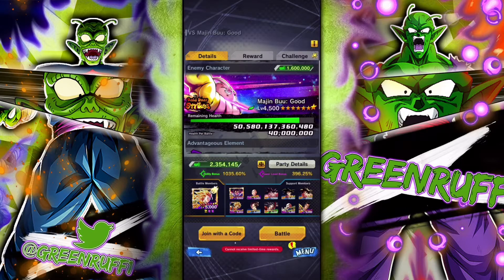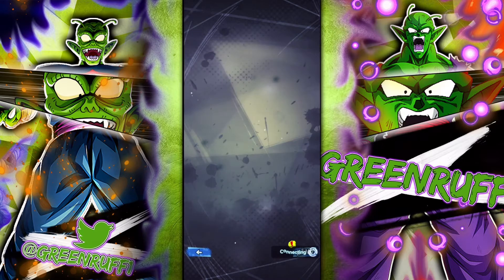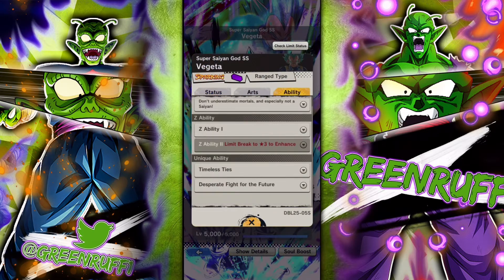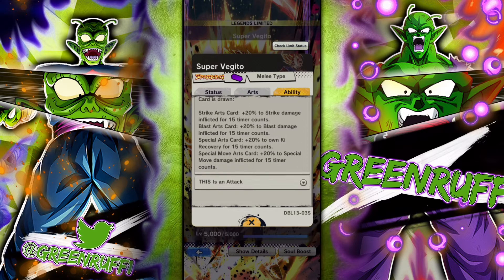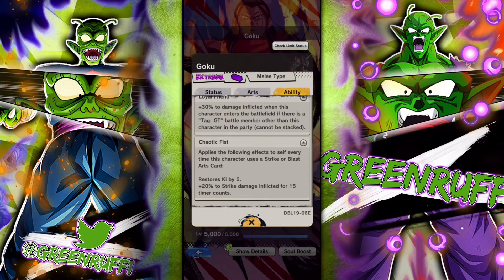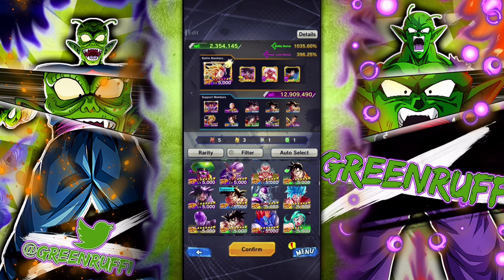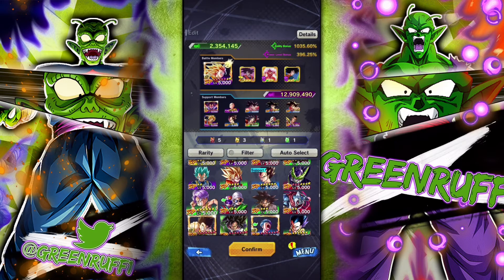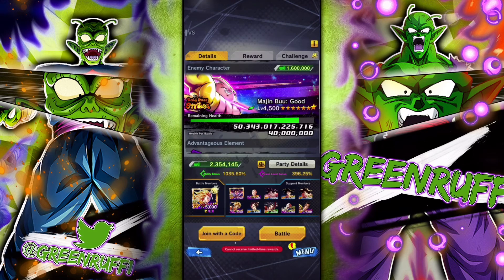EXTREME CLASH RAID VS MAJIN BUU: GOOD! BEST UNITS TO USE AGAINST THE BOSS! | Dragon Ball Legends